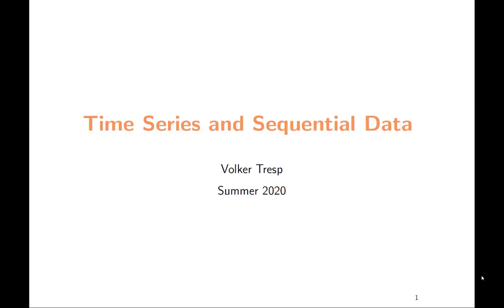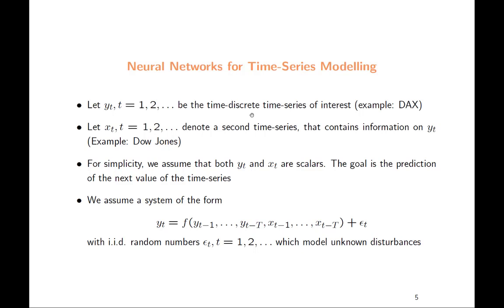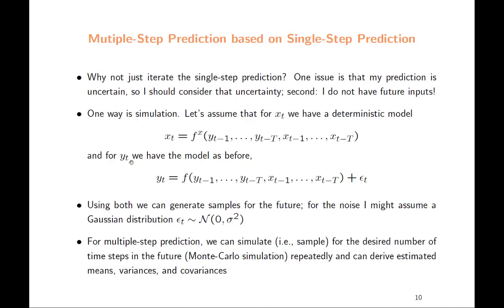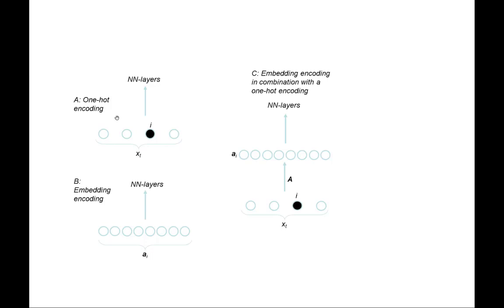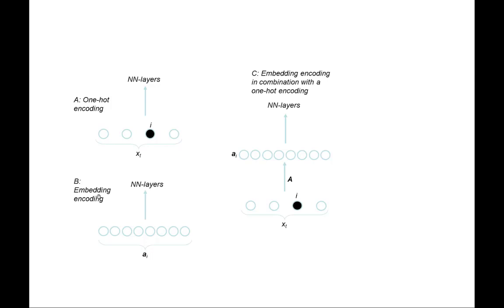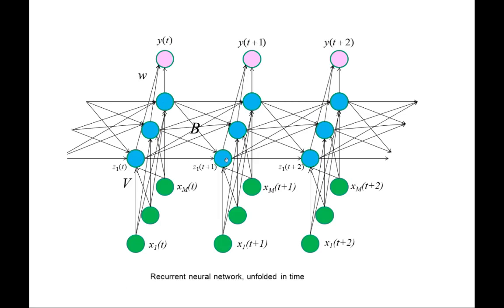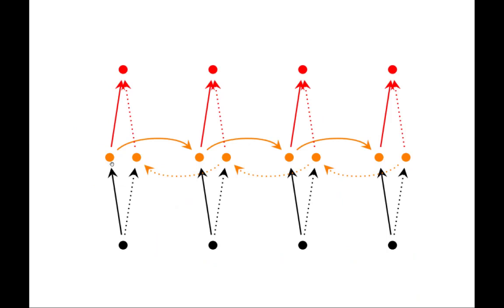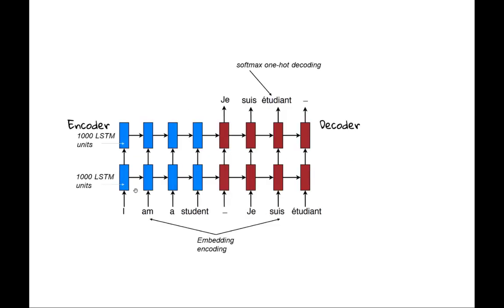2020 06 04 SummaryLastLecture